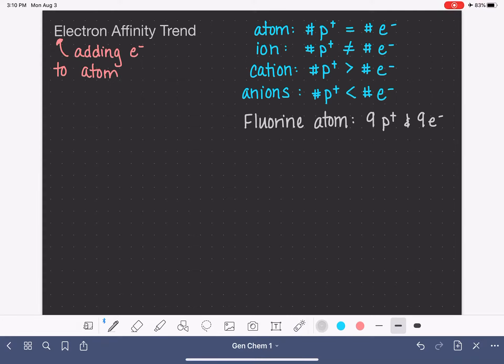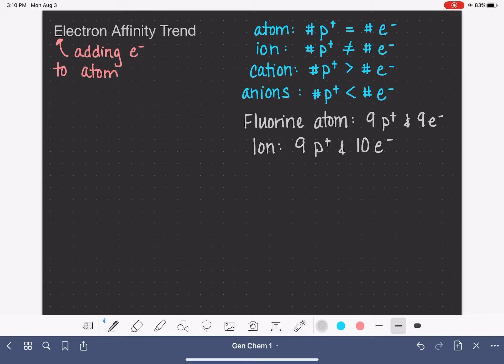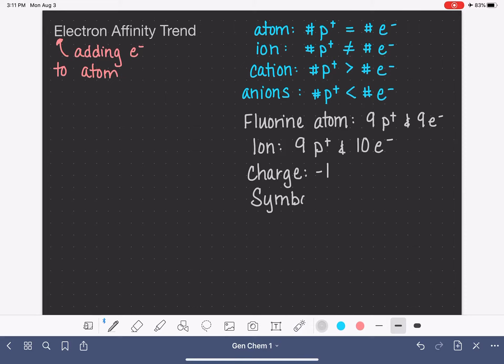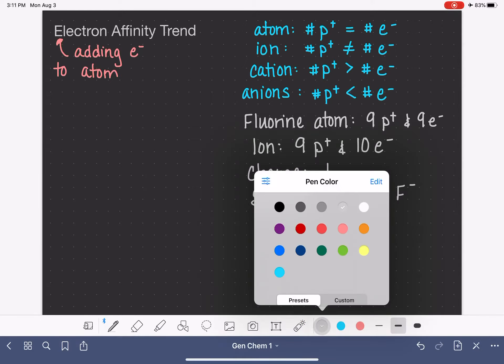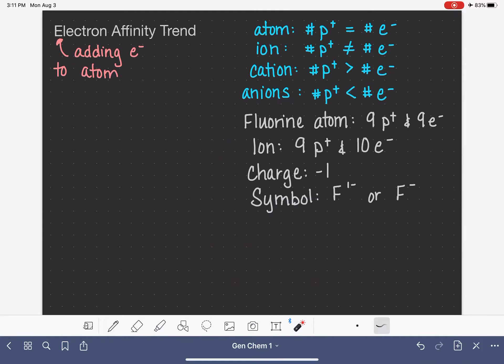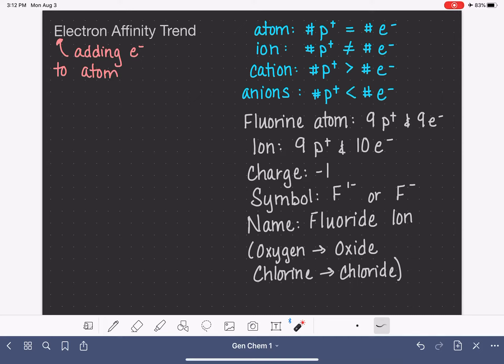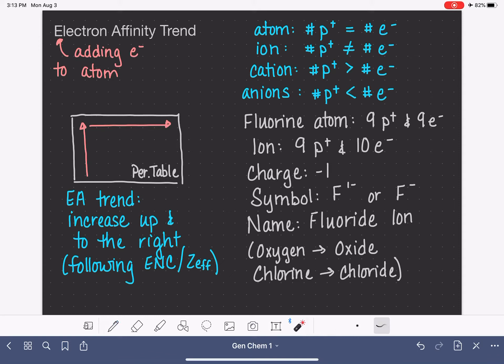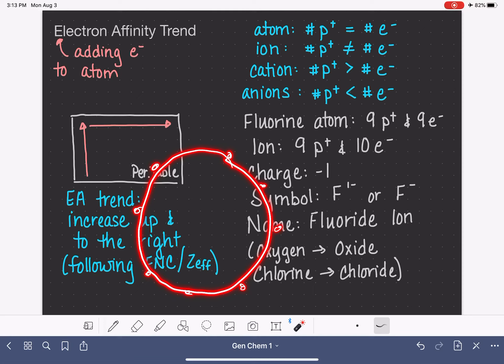43: Periodic trends: Electron affinity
Explanation of why electron affinity increases from bottom to top and from left to right on the periodic table.  Includes definition of ion and anion, including notation for representing anions.